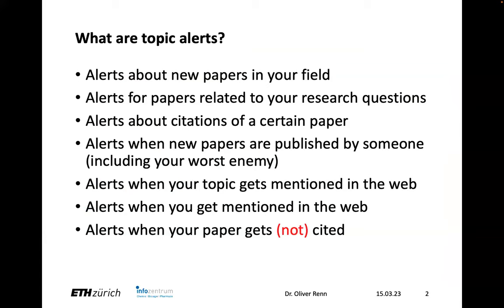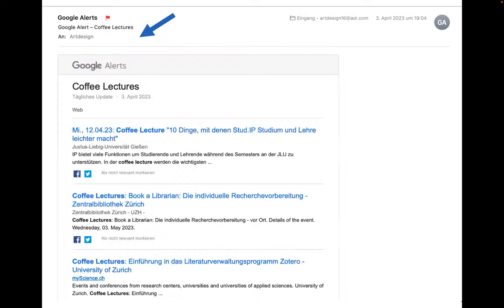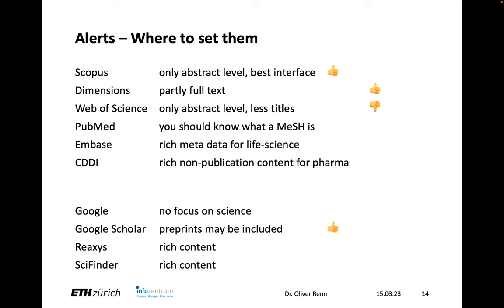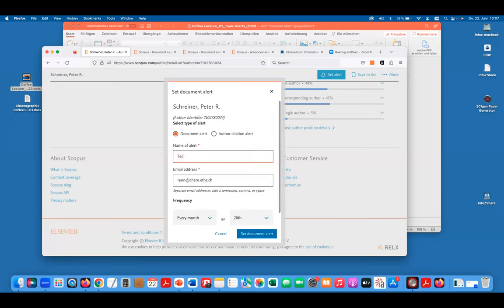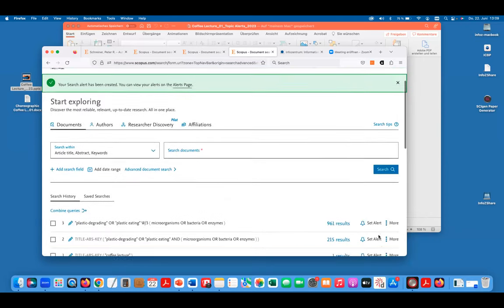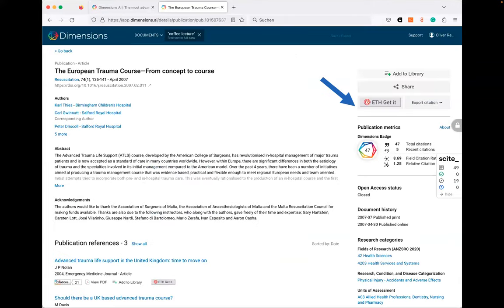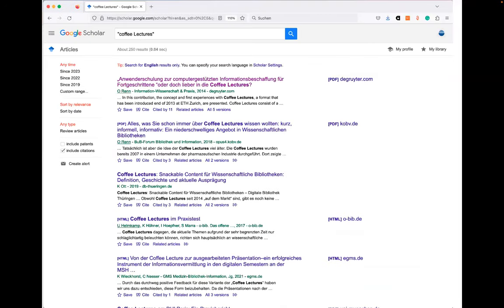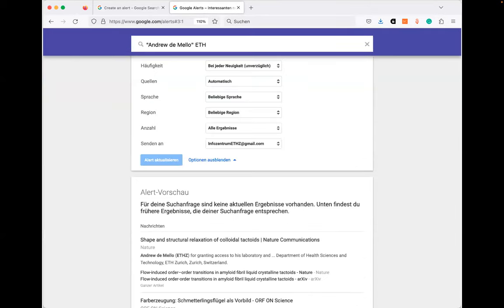Topic Alerts – Where and How to Set Them (Coffee Lecture no. 01)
You want to be well-informed about what is happening in your research area? We show you where and how you can set alerts to find out as quickly as possible what friends and enemies are publishing.